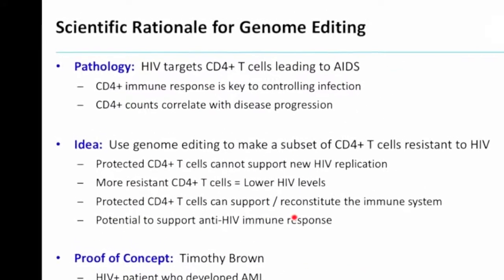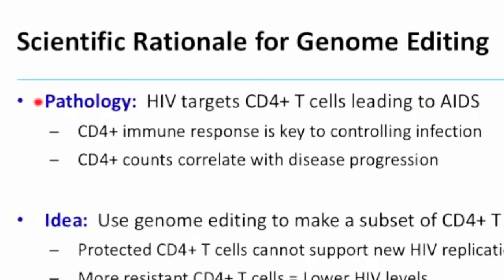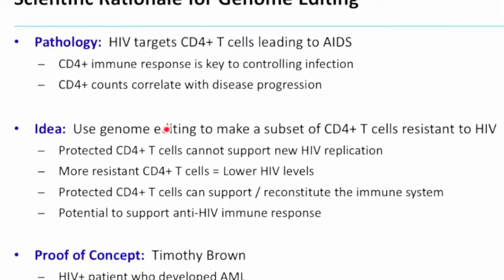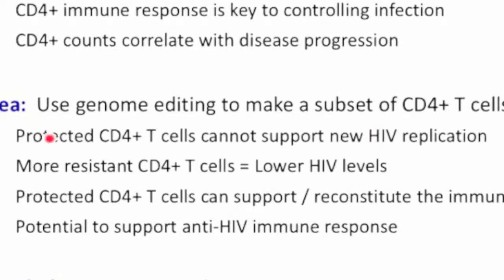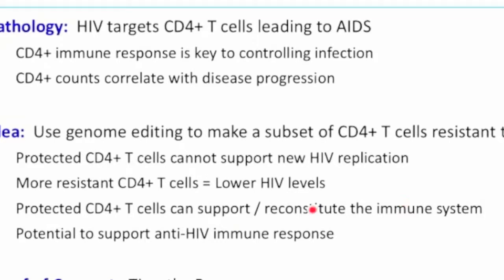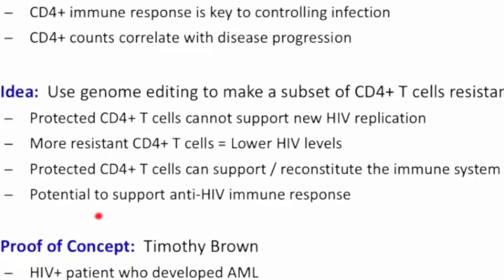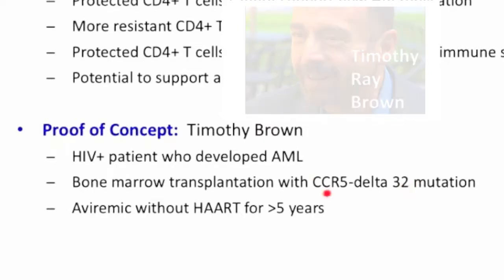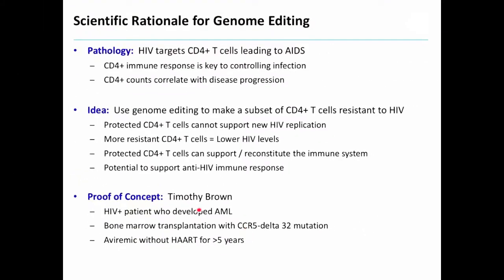HOPE, HYPE & REALITY: SCIENTIFIC RATIONALE FOR GENOME EDITING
Why we consider gene therapy to be a viable means to control or cure HIV